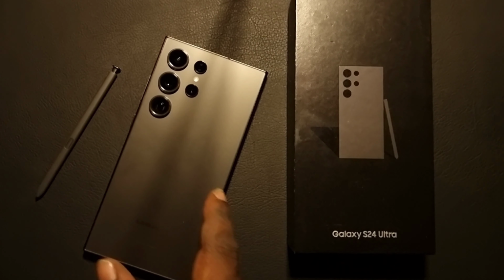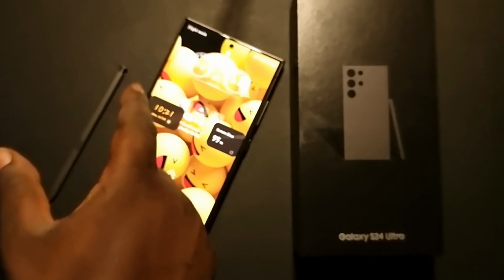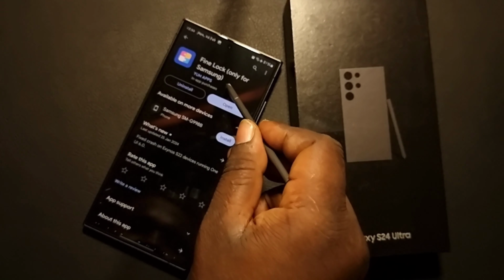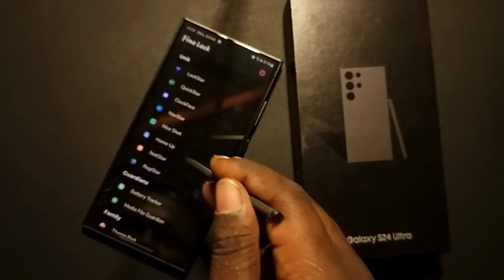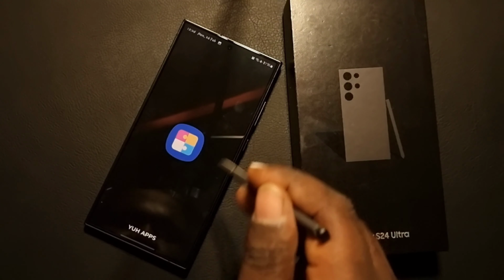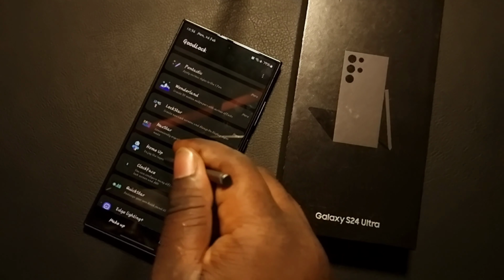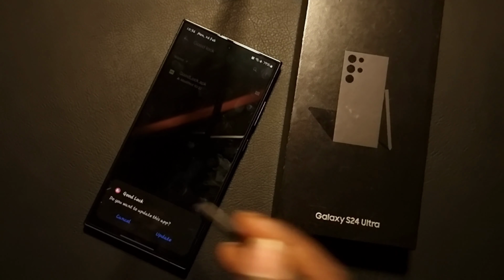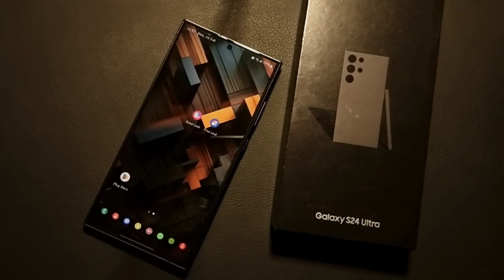How to Use Good Lock App in any country🔥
In this video i will show you how to get goodlock and use it in any country allover the world.
Here is the link to download good lock .